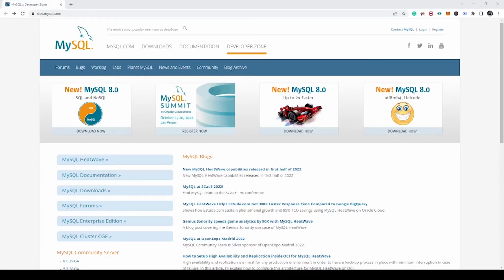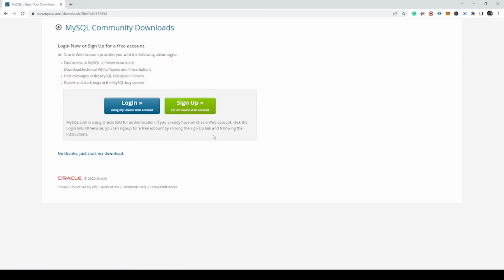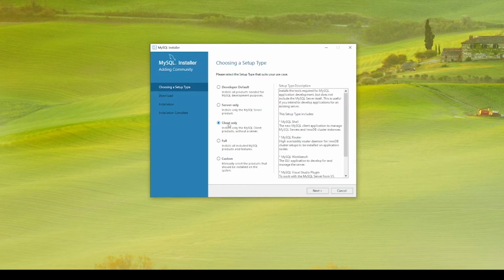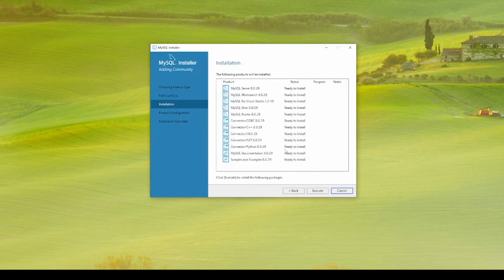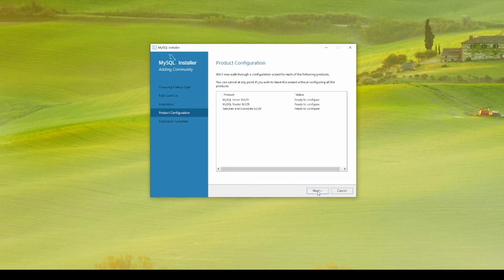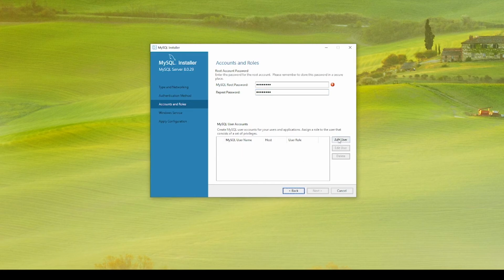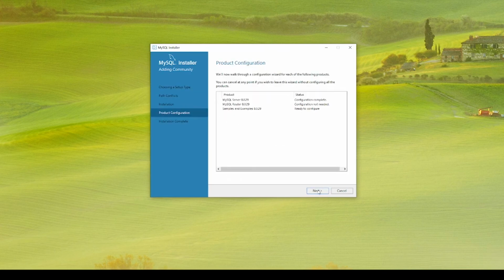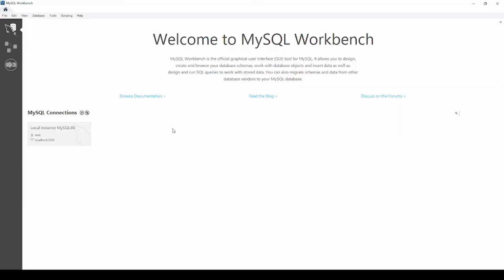MySQL Installation on Windows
Learn how to download & install MySQL 8 on Windows 10.